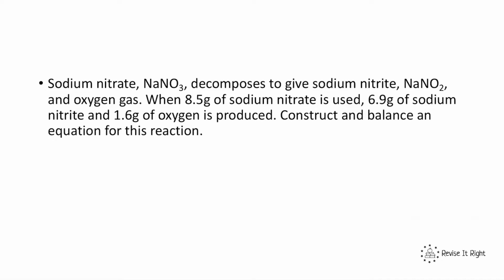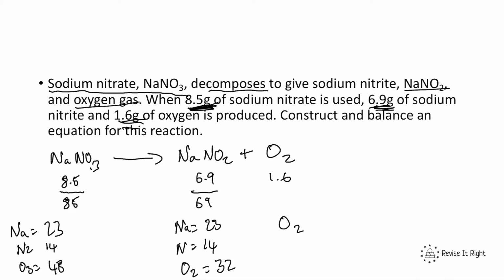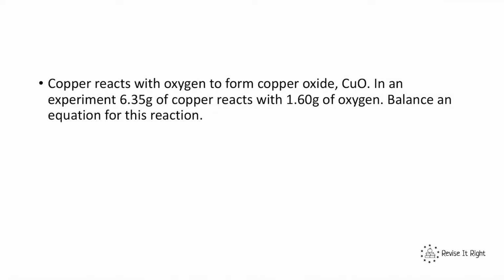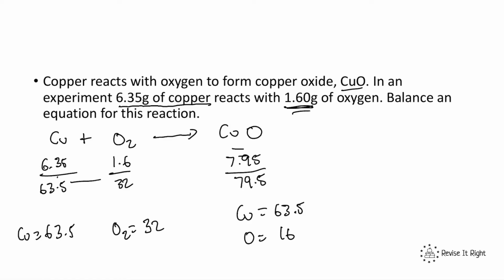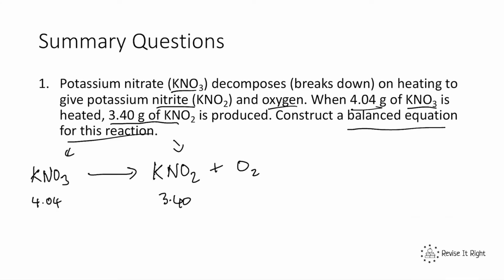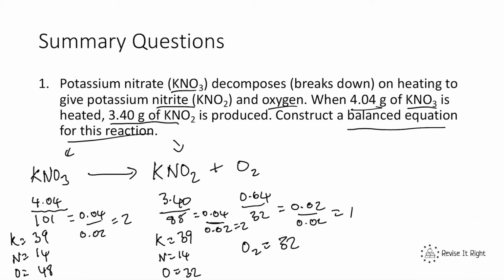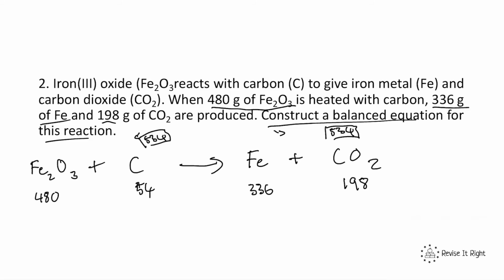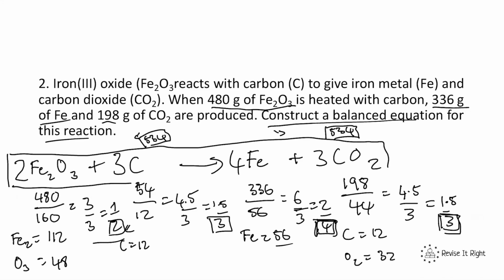GCSE Chemistry 9 1 Using Moles to Balance Equations